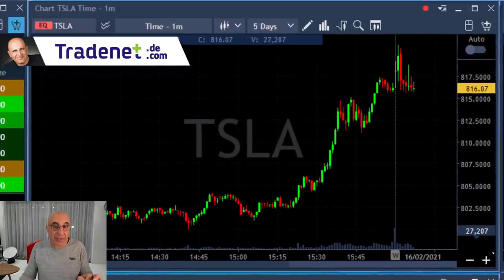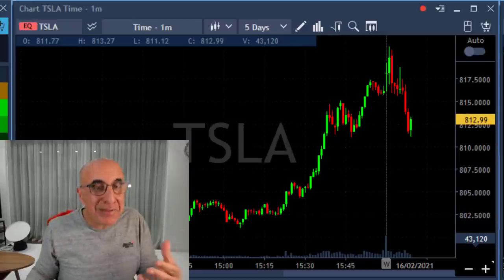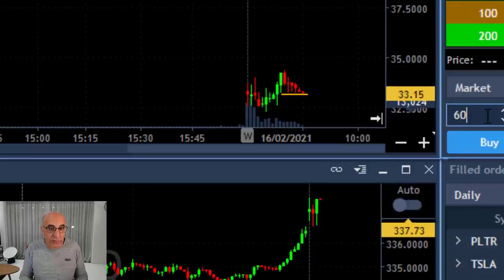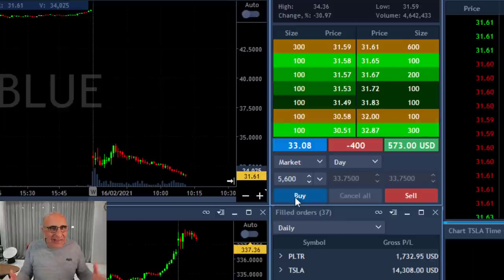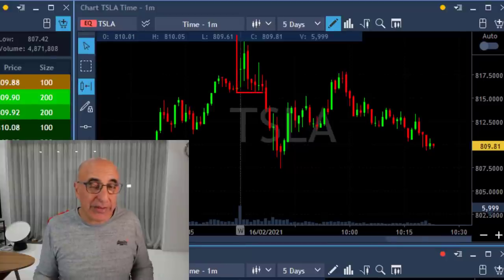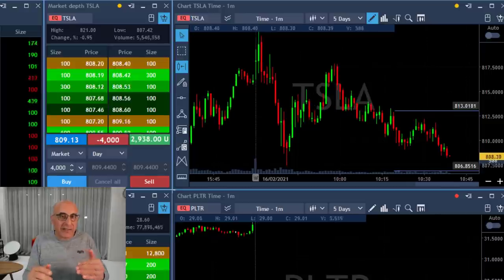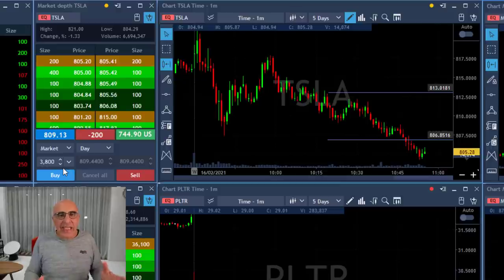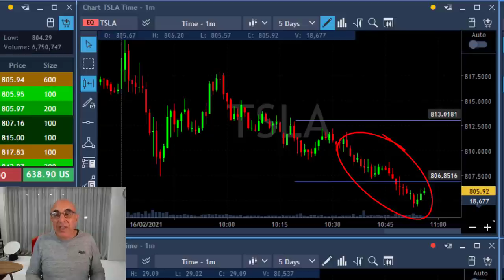TSLA BEARFLAG STRATEGY